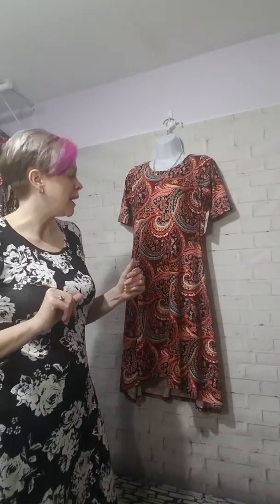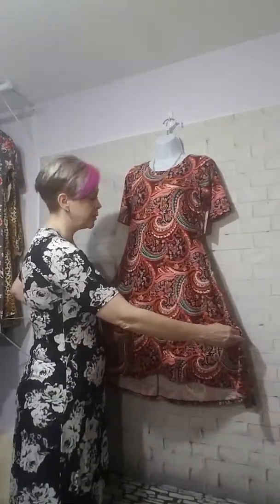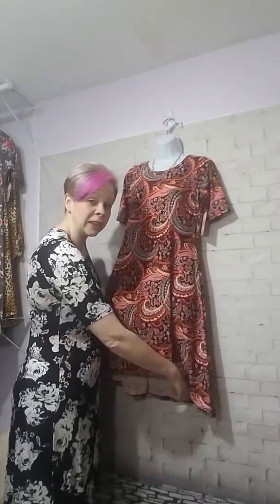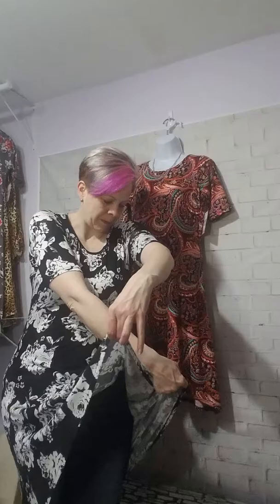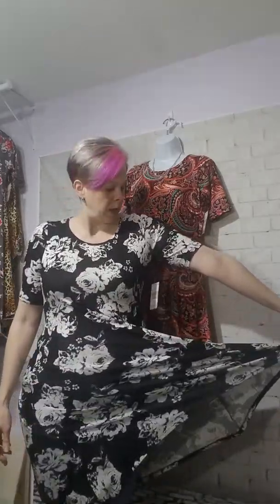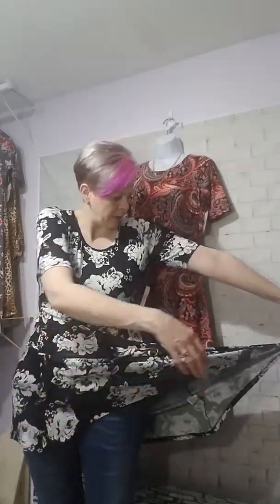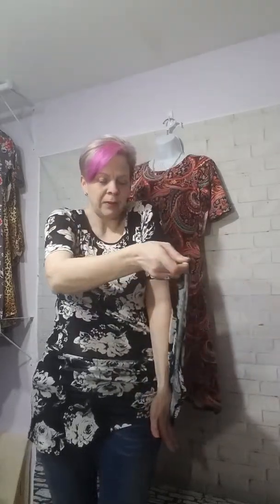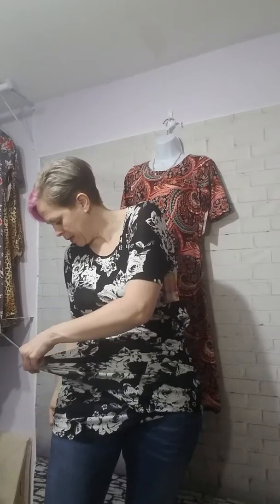Paisley Raye Poppy Dress to your favorite Top!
Why have just a pretty Paisley Raye Poppy Dress when you could also have a stunning top! Learn to get more use and out of this incredible dress. Become one of my VIPs to get more styling tips by joining me and shop for your next Poppy Dress